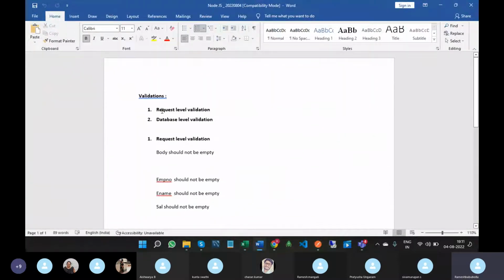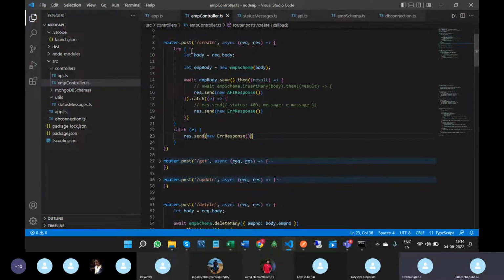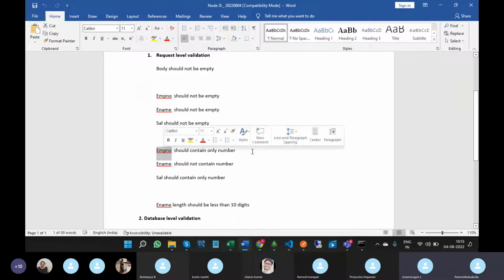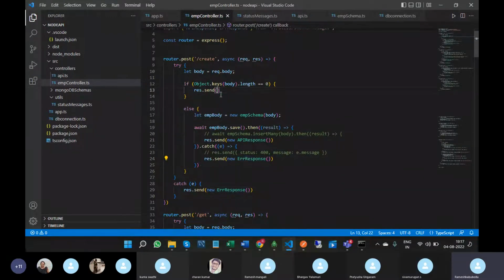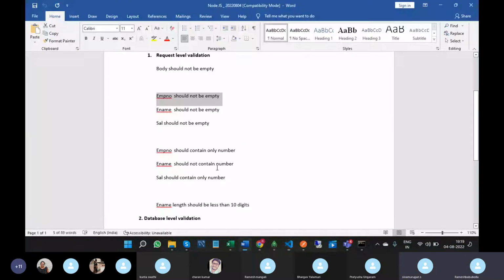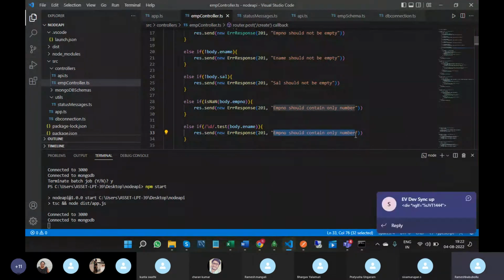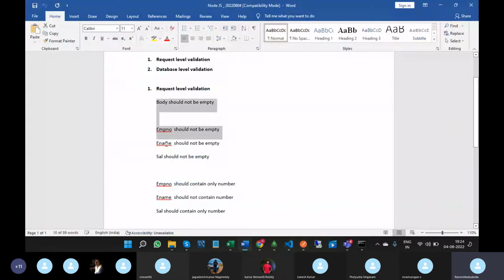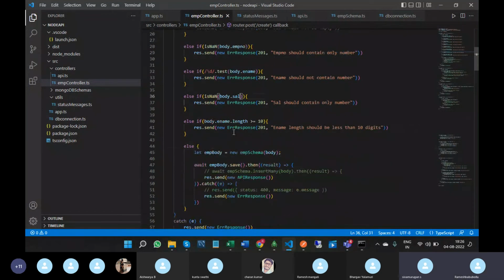Part 14 Request Parameters Validation in Node JS